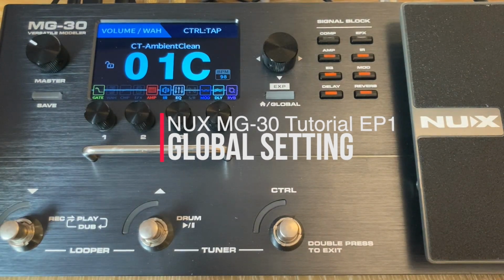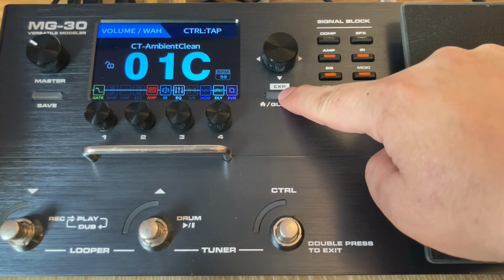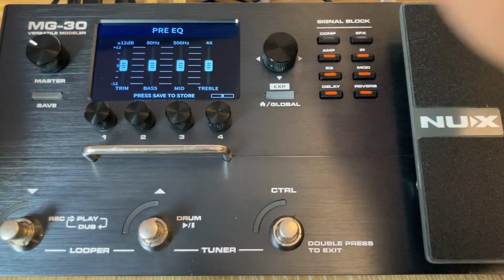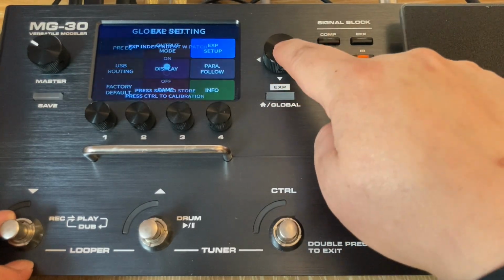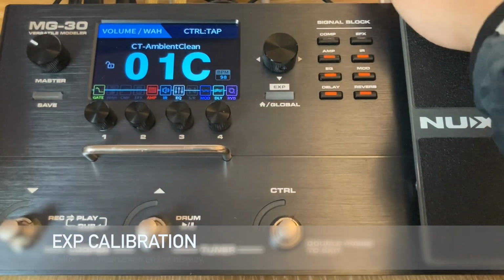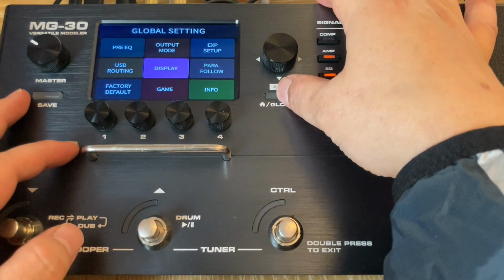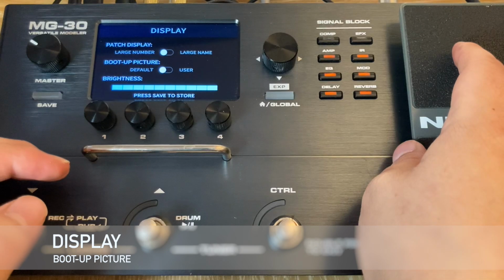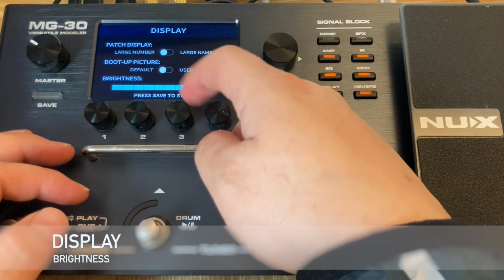NUX MG-30 Tutorial EP1 | Global Setting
Timestamps:

0:00 Intro
0:15 how to enter Global Setting Menu.
0:45 Pre EQ Setting
1:45 Output Mode Setting
2:43 Expression Pedal Setting
3:40 How to calibrate the Expression Pedal
4:04 USB Routing
4:26 Display Setting
5:32 Parameter Follow Setting
5:57 How to Factory Reset the device
6:13 Snake GAME
6:26 How to Check Device Info(Firmware Version).